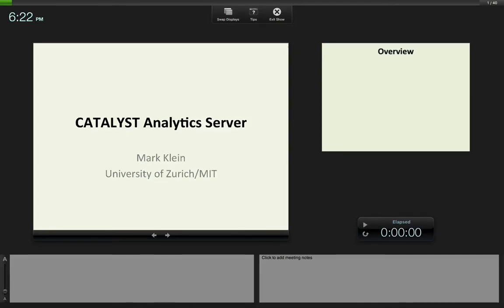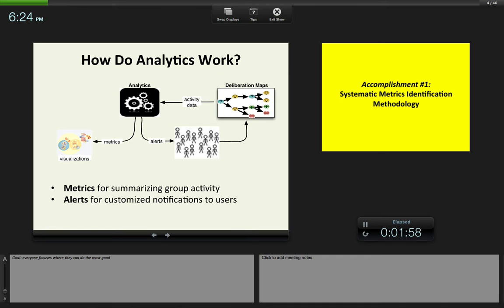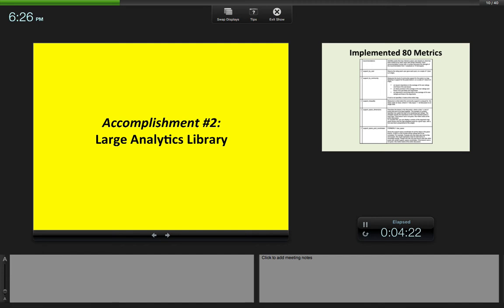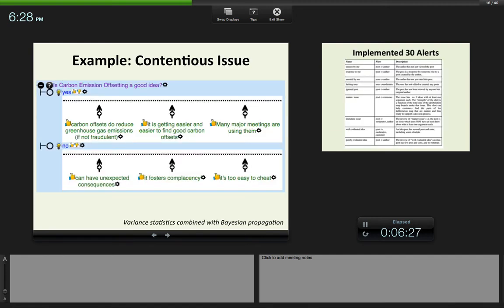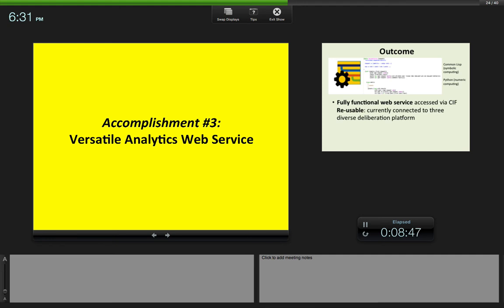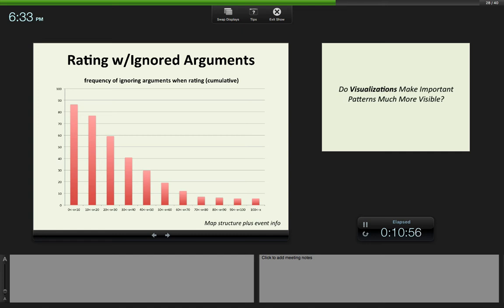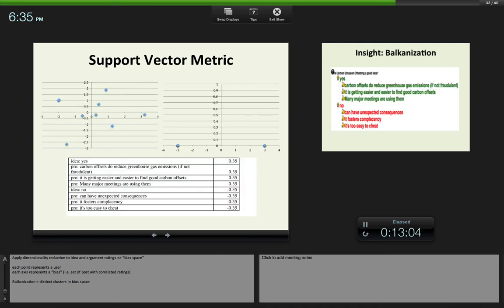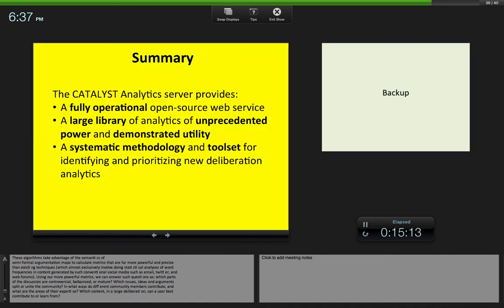CATALYST deliberation analytics overview